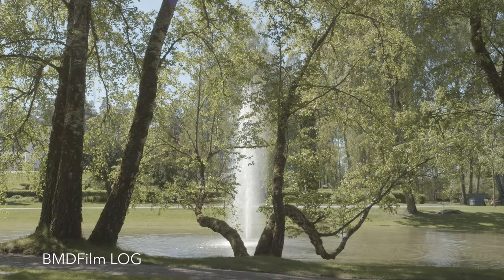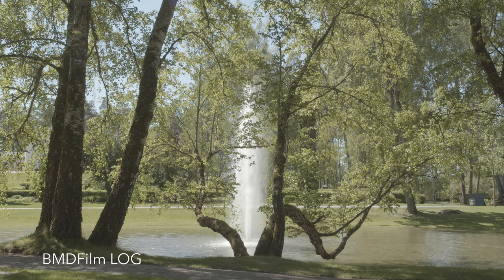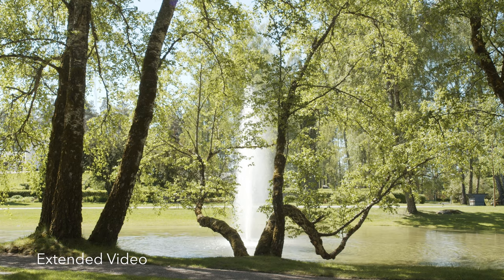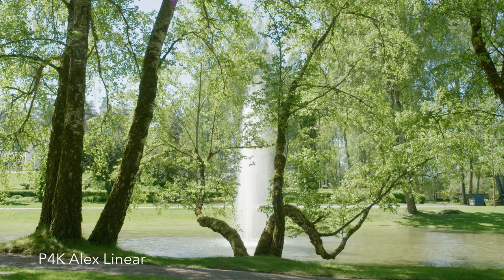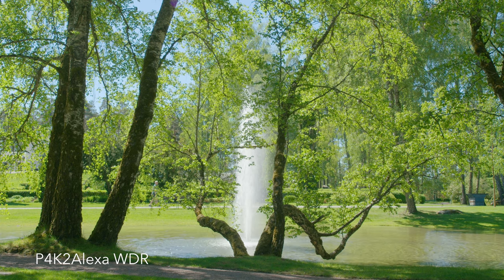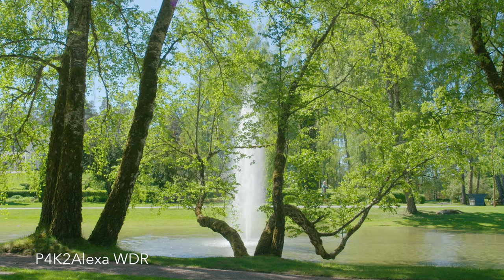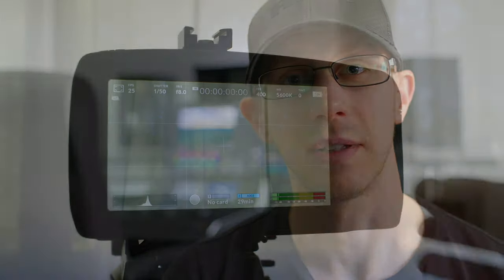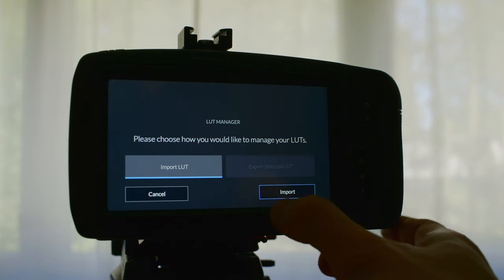Capture better Pocket 4K footage with this Alexa monitoring LUT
In this tutorial, I will tell you about my favorite LUT when it comes to monitoring footage on the Blackmagic Pocket Cinema Camera 4K (BMPCC4K), a LUT which might help you to capture better images.

The camera I use
My favorite lens
Best lens adapter
Bang for buck lens
Grey and color chart
Great camera case
Shotgun microphone
Small and fast SSD
My favorite laptop
The software I use
Good value video card
Color grading monitor
Color grading panel
My favorite HDR-TV
Studio speakers